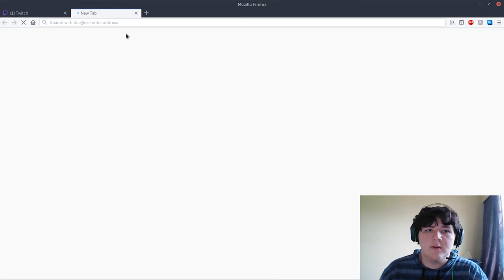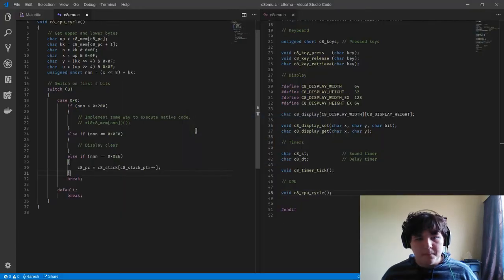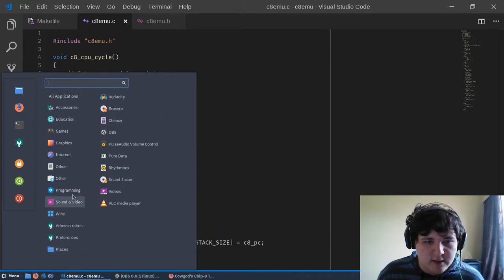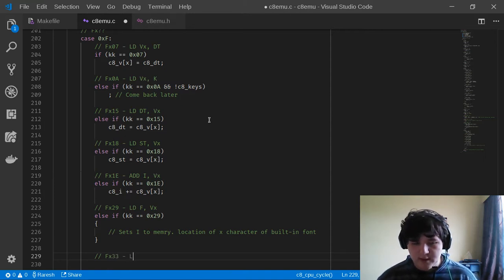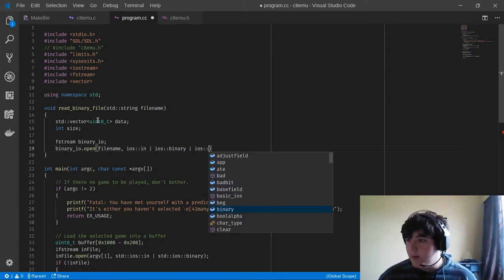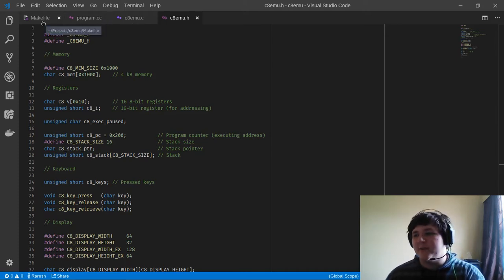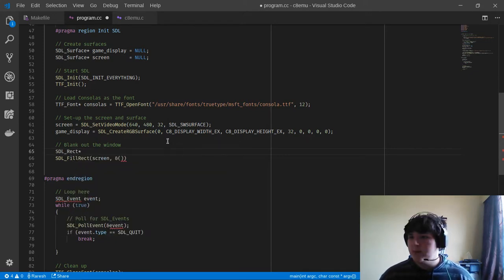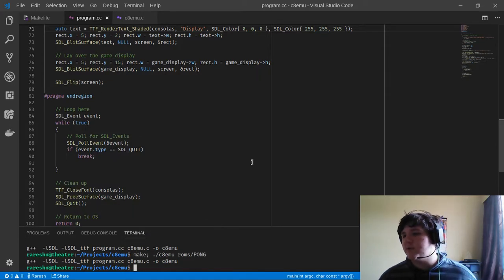[Stream Archive] Creating Yet Another Chip-8 Emulator - Session #1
The first ever "Watch Me Code". The first sitting of writing a Chip-8 Emulator in C++.

I'm not used to writing in C++, but I've already made one in C# (after watching Bisqwit's video on it)... So this would be fun?

The stream chat isn't on-screen for this video... Sadly, that'll be lost to history.

Many thanks to these people for helping during the stream:
* SlashLife
* Alby407
* nodejsgod